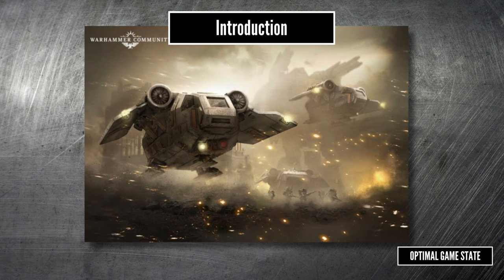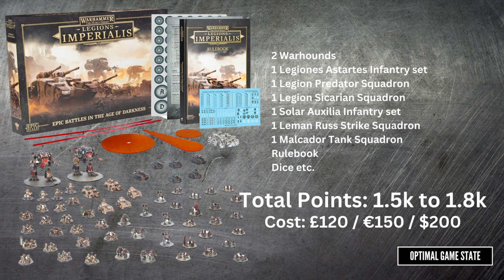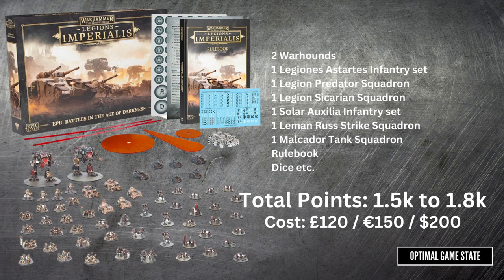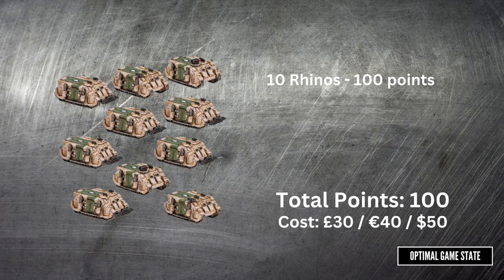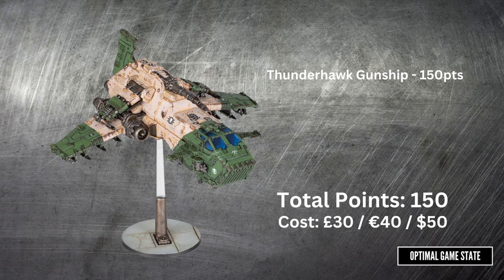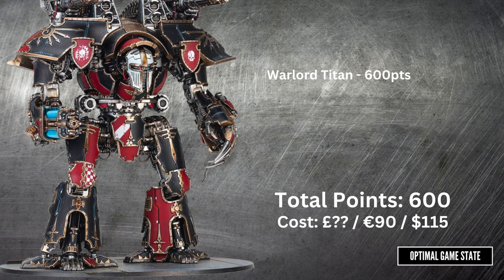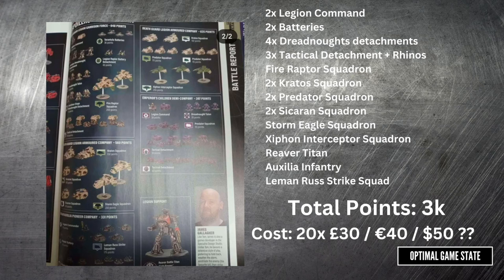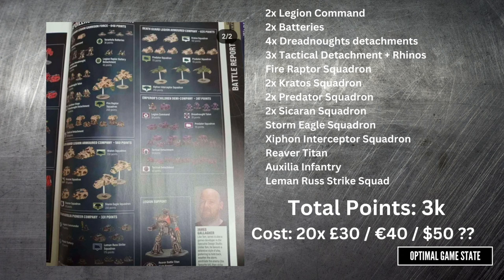Legions Imperialis - How much does it cost?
On Sunday we got the announcement, Legions Imperialis  is finally on it's way. On Monday, the stores got the prices. Looking at what we know, I've tried to work out how much the recommended 3k army size would cost in real money. It's a lot. So if you are ordering the starter box on Saturday understand that this is the start of a massive hobby project!